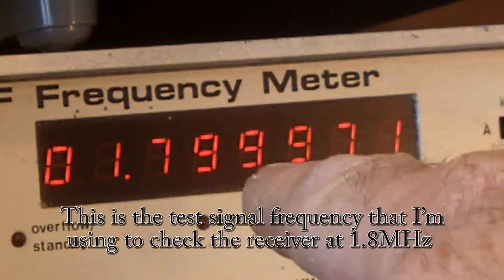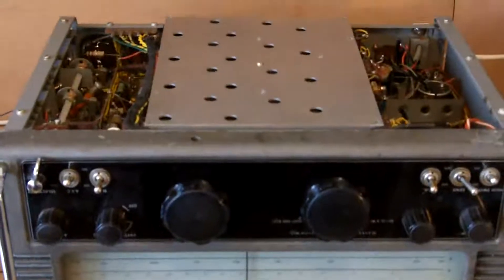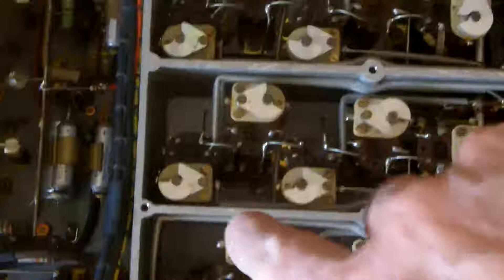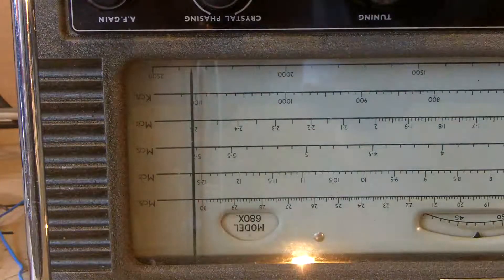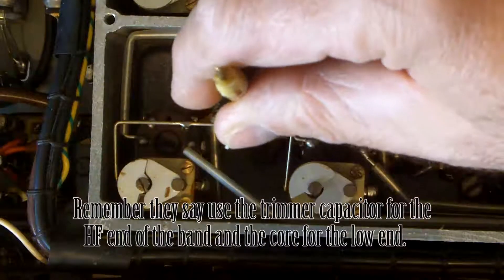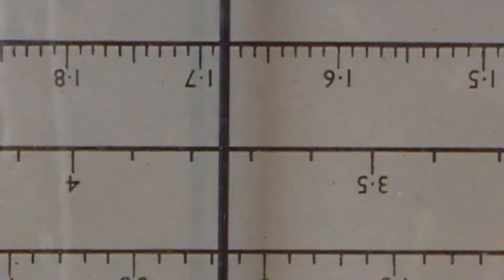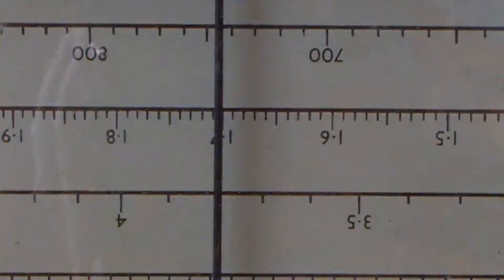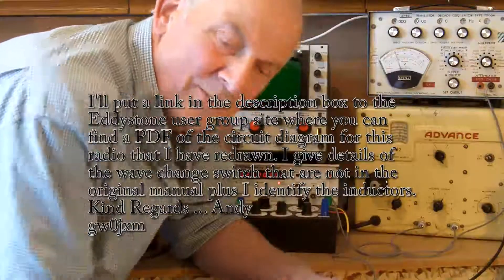About Radio 50 RF Alignment, Eddystone S680X communications receiver.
This is the second part of a two part video, in this video I bringing one of the bands back into alignment by adjusting the local oscillator presets. I'm not a professional 'Radio Repairer' I do things in my own way with a signal generator to provide the RF carrier and a second signal generator providing an audible tone. Towards the end of this video I do show how the manufactures say it should be done, that's by using the radios BFO, (beat frequency oscillator.) I'm not saying that what I do is right or better,  I'm simply sharing my experience of what I'm doing and how I do it.  I intend to check the IF alignment but that will be in another video. I have done a great deal of work with this radio including redrawing the circuit diagram and components list.
Here is the link to the circuit that I've redrawn on the Eddystone user group's site where you can find my circuit.
I have also identified the 20 inductors in the radio, as they were not identified in the original manual. When I redrew the circuit I did it so as you can print it on one page or in a much larger scale on four pages.  If you can't open that link or fine the Eddystone site let me know.
Here's the link to About Radio 49 where I go through the checking of the RF alignment.
 I hope that the 13 second opening sequence is ok, (not irritating), it's just that I thought seeing as though I've uploaded some 50 'About Radio' videos I'd give them an identity from here on.
gw0jxm